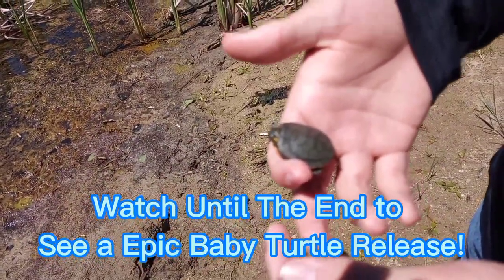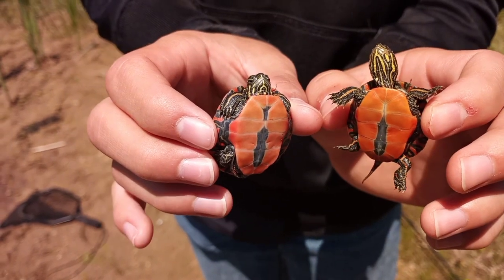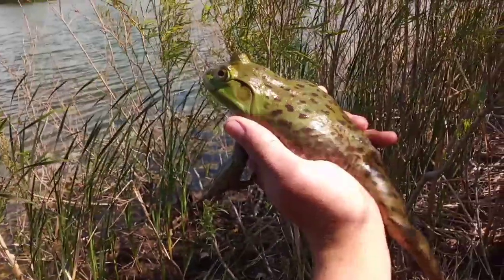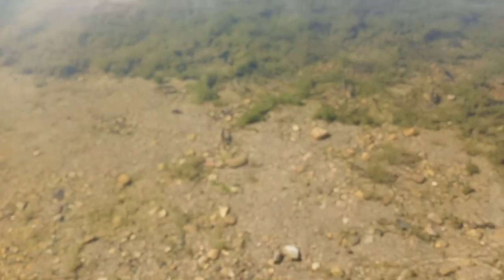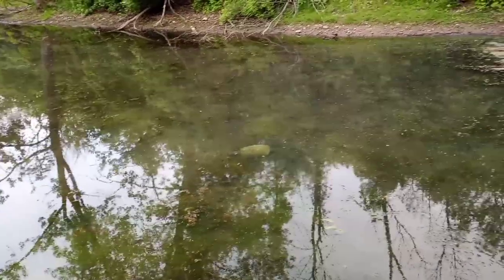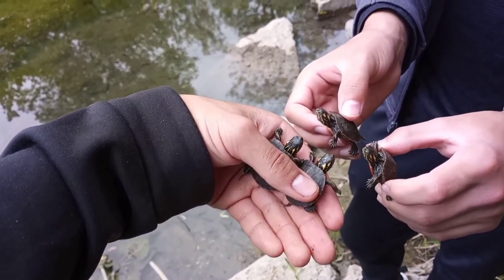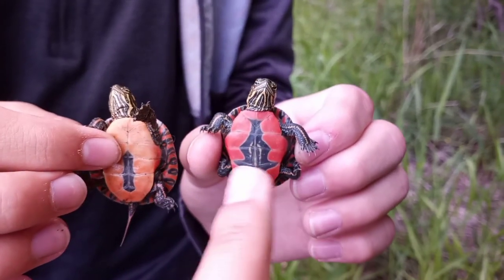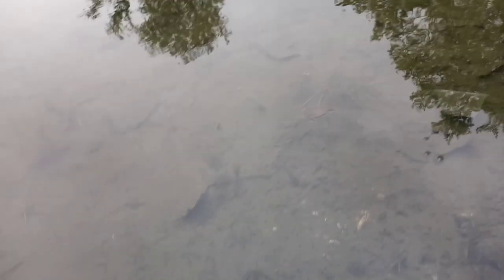Painted Turtles are Hatching!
check out these recently hatched out painted turtles we caught! plus my brother's lifer rainbow trout!